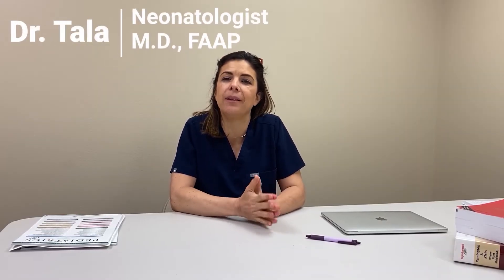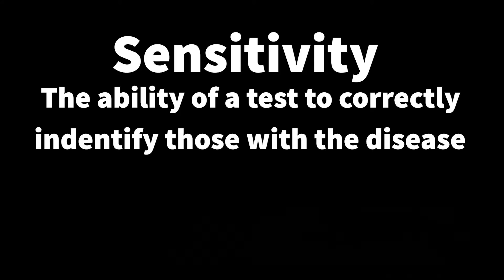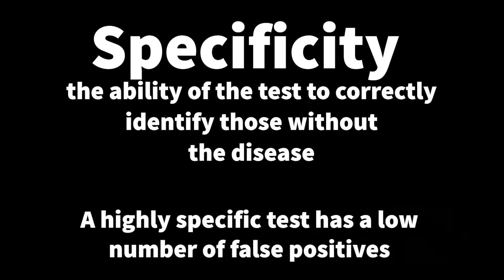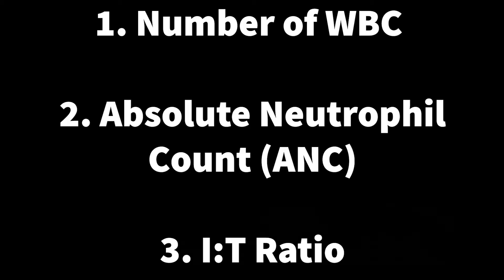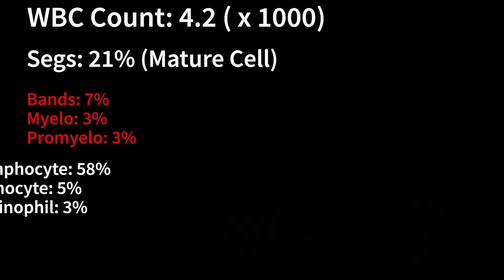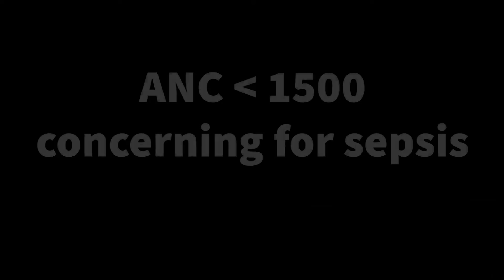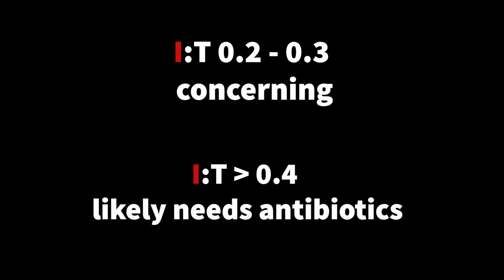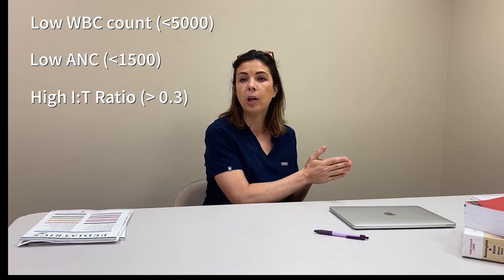Doctor Reviews: I/T ratio and the Absolute Neutrophil Count (ANC)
In this video, we discuss the basic calculations needed to determine the absolute neutrophil count and the I:T ratio. Both markers are used widely in NICUs as a marker for sepsis.